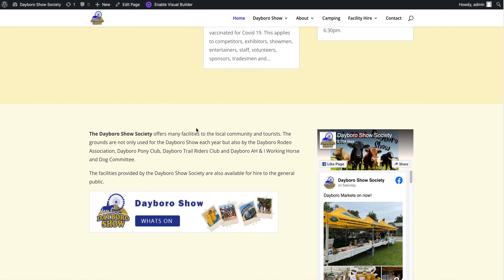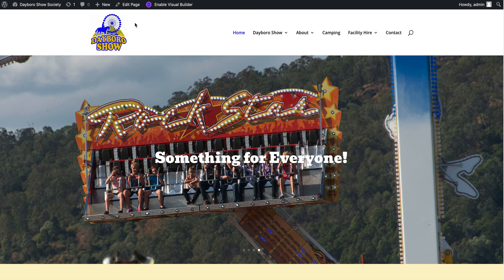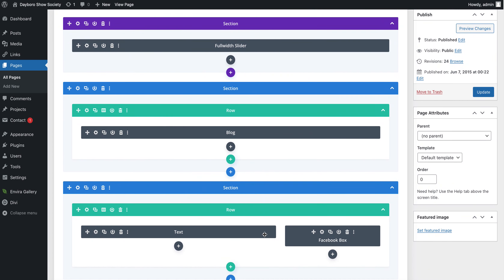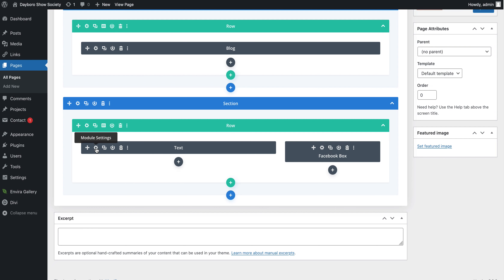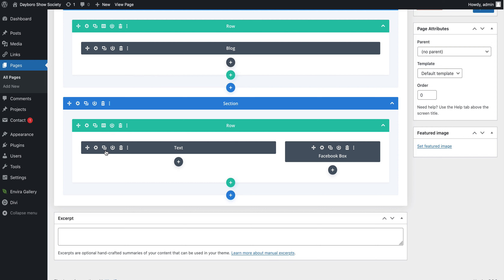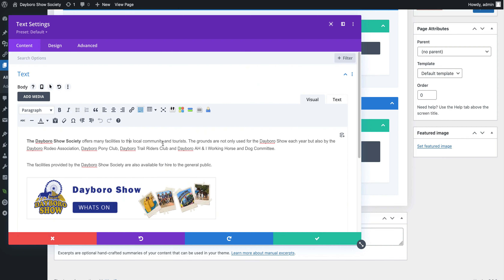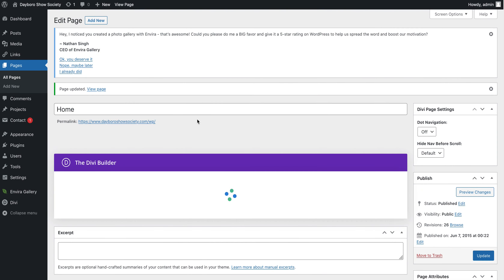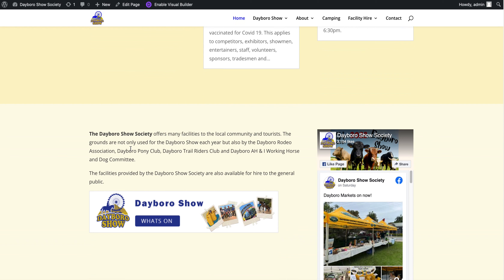How to edit a text area in the DIVI Theme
A simple guide to using the DIVI builder and editing a text area on your website.